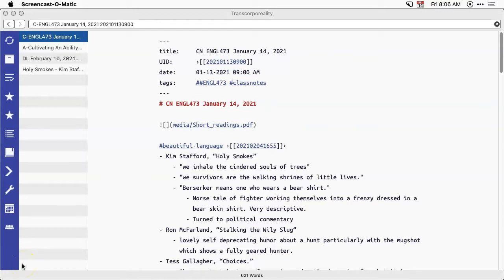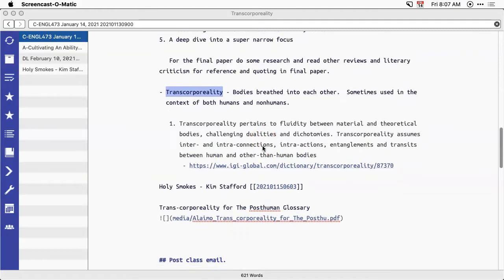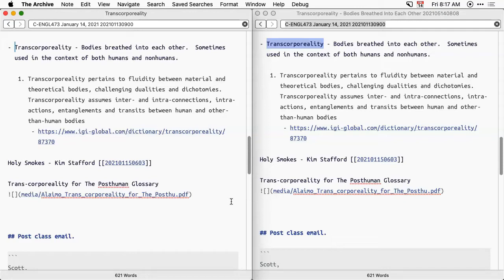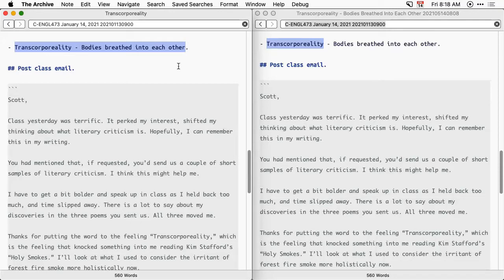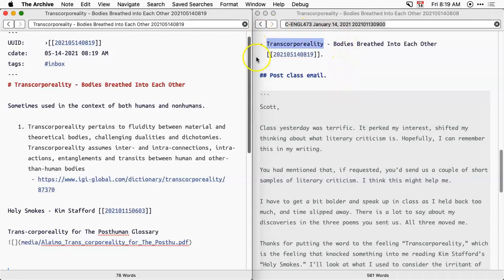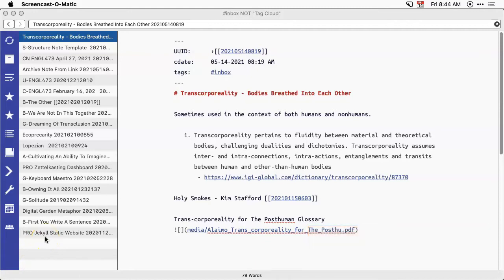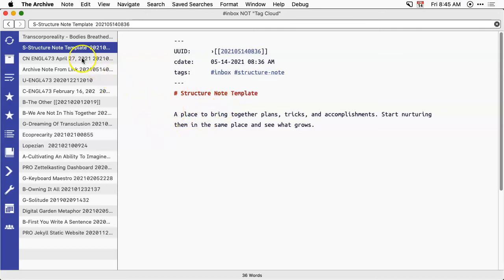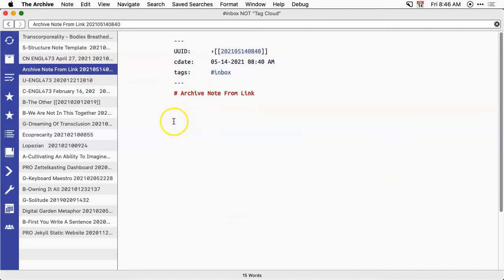Create a linked note from established note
This is a demo using Keyboard Maestro together with The Archive to refactor a note creating two separate notes. Pardon my stuttering and stammering, I'm just a beginner.

00:00 Introduction
01:42 Refactoring Transcorporeality out of a class note.
03:09 Setup into a two window workflow,
04:13 Refactoring Demo.
06:59 Discussion about the templates.
10:05 Keyboard Maestro.